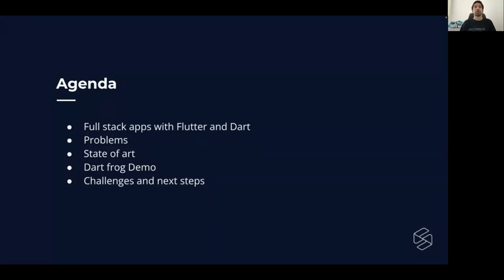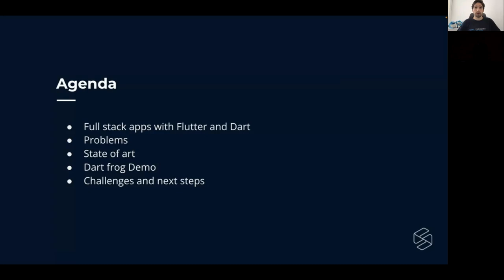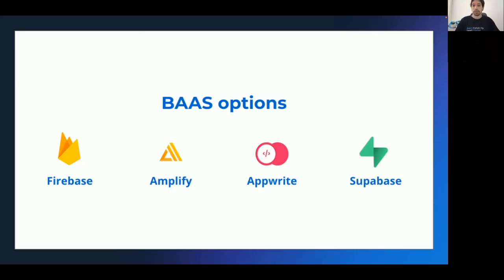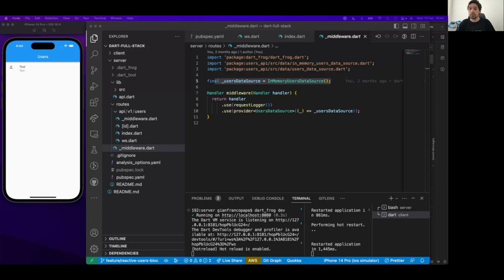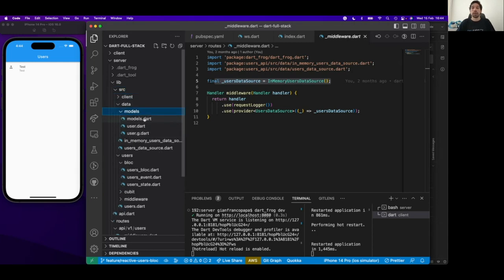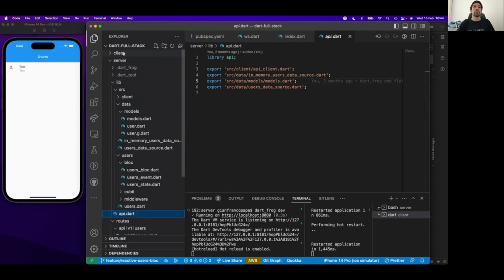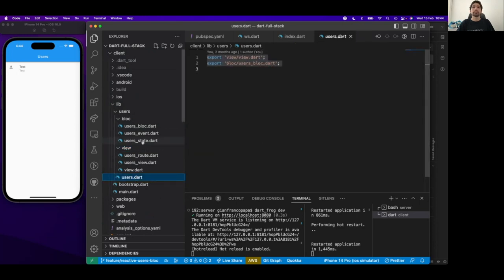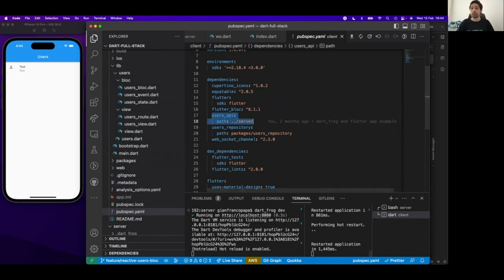Building Full Stack Apps with Flutter and Dart | Gianfranco Papa | CTO & Co-Founder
Let’s explore how we can take full advantage of Dart to build not only the Frontend in Flutter, but also the Backend. We’ll be talking about different types of Backend in Dart and focusing on a recently new framework called Dart Frog. Finally, we’ll make a demo of a Full Stack project and comment on the best practices and advantages of using Dart across the whole stack.

📆 Next event: What is Ad Tech and Why Ads are Essential to Our Society?